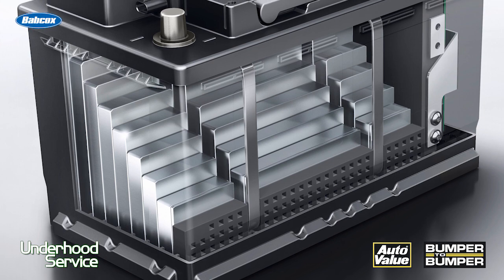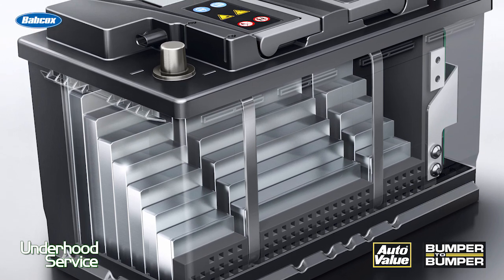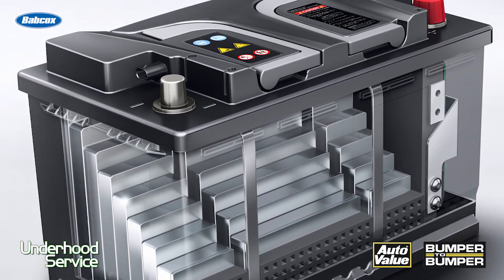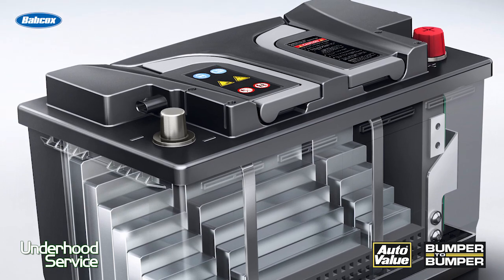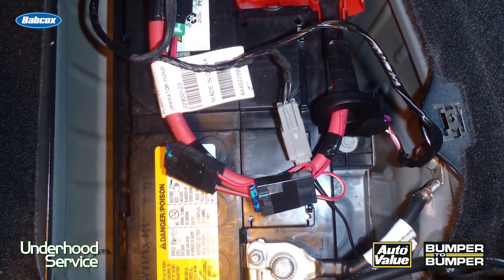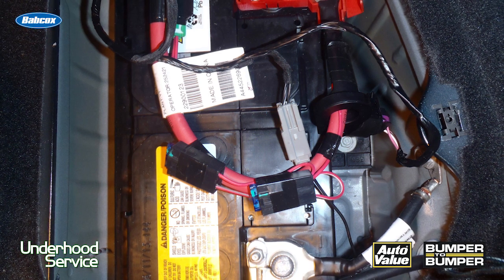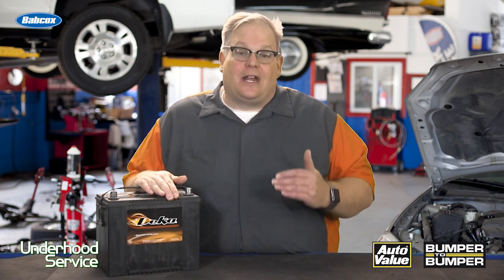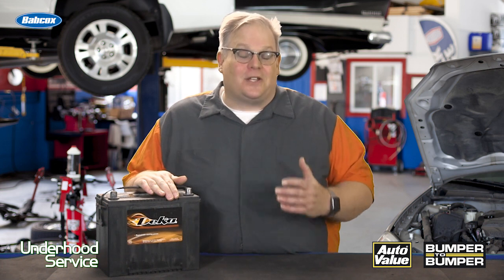Battery vent kits | Maintenance Minute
Andrew Markel discusses battery vent kits, and why installing them properly is essential to ensure proper ventilation of gases.